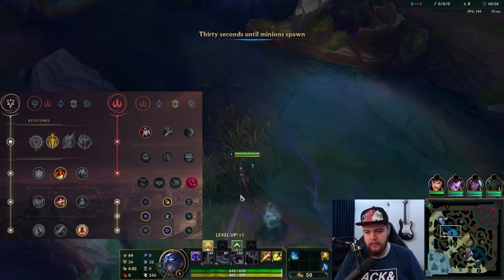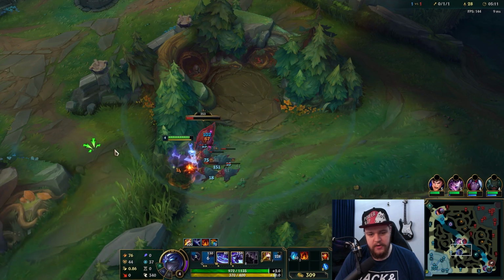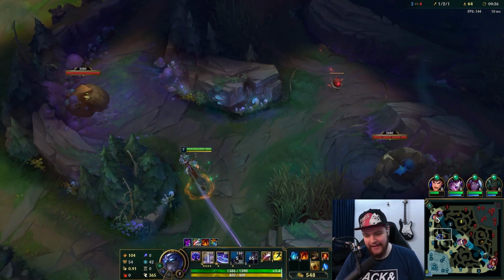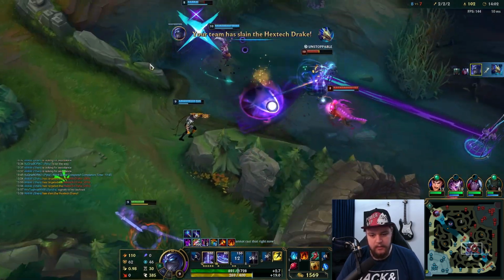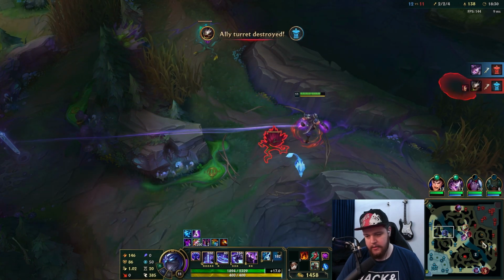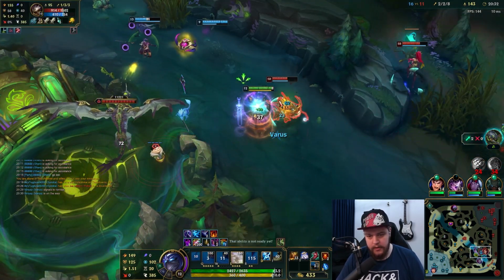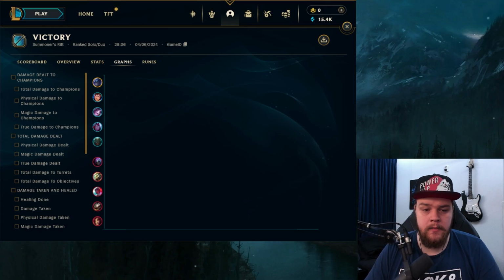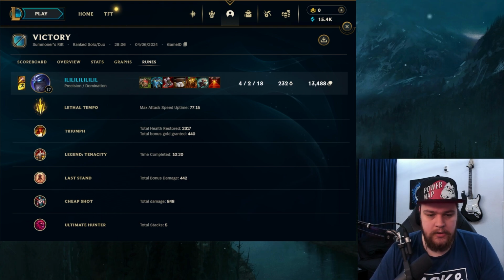THIS IS HOW SHEN JUNGLE CAN CARRY SOLO Q GAMES FOR BEGINNERS! - Gameplay Guide League of Legends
THIS IS HOW SHEN JUNGLE CAN CARRY SOLO Q GAMES FOR BEGINNERS!
In this video I'll be showing you how to carry games with shen jungle for beginners. So I will explain everything in as much detail as possible for you to get a better understanding of the situation. This game was played in low elo to reflect the same level of teammates/opponents you might expect.
Season 14 Shen Jungle Gameplay Guide.